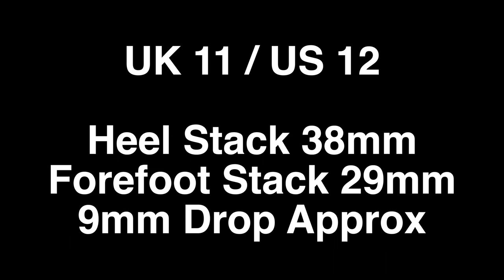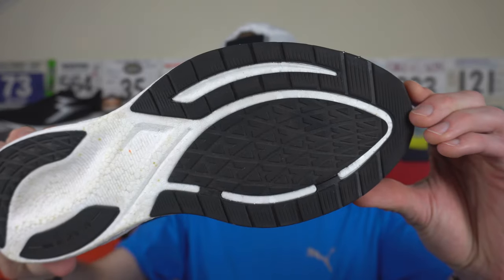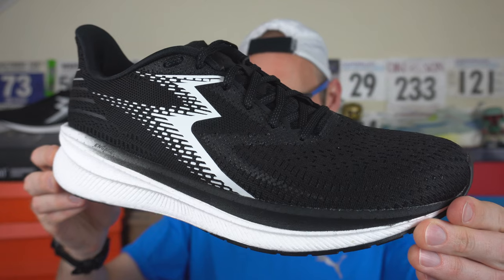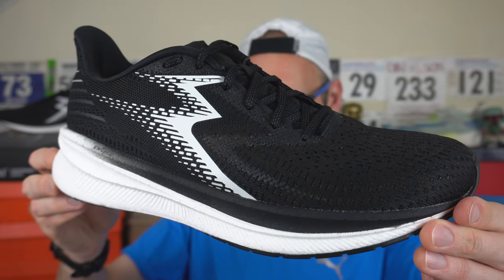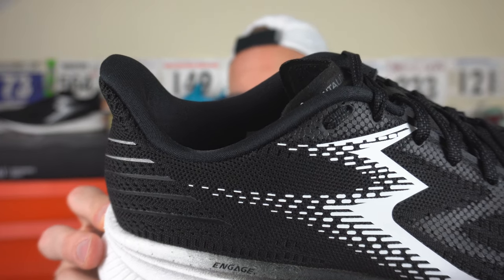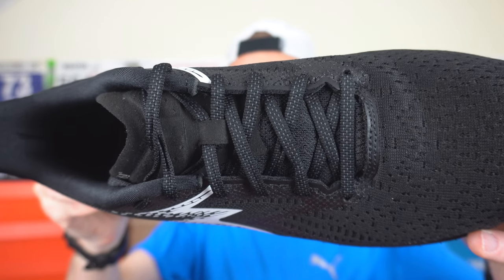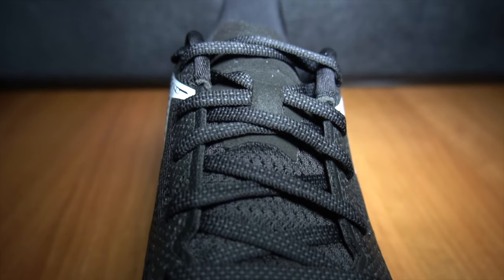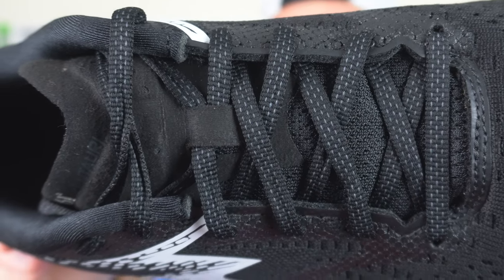361 CENTAURI REVIEW - BEST VALUE HIGH CUSHIONED DAILY SHOE? - ONE DEGREE BEYOND - EDDBUD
361 CENTAURI REVIEW - BEST VALUE HIGH CUSHIONED DAILY SHOE? - ONE DEGREE BEYOND - EDDBUD

An initial review of the 361 CENTAURI, a daily shoe with an ETPU midsole for some extended squash and cushion.

A more maximally cushioned shoe with 38mm of stack in my uk 11 / us 12 makes for a great daily option for those looking for a more resilient foam and a wider forefoot with some plush upper features.

This is a shoe sent to me for review though nobody is vetting my views before my valued viewers. Nor am i being paid to make this video.